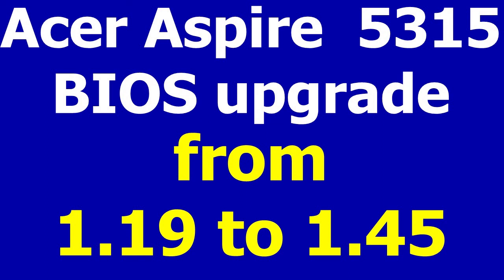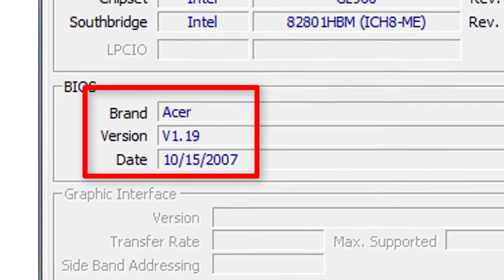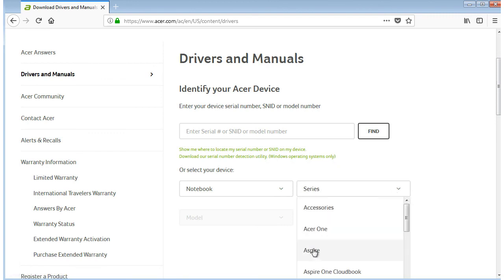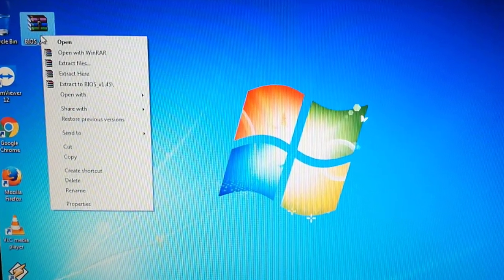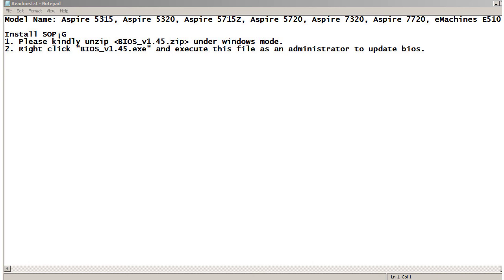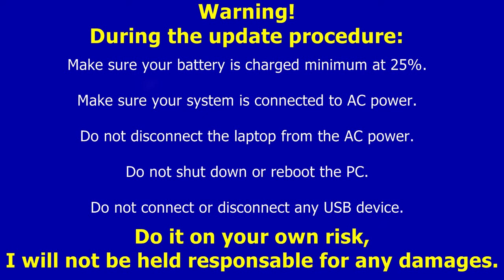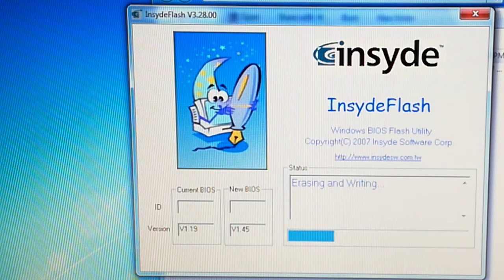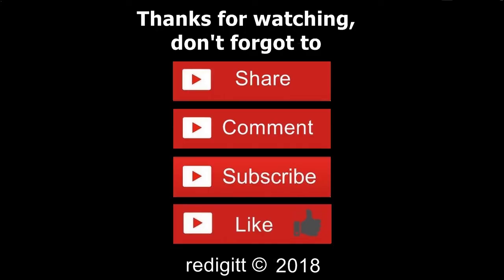Acer Aspire 5315 BIOS update to 1.45 version Ep.226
Acer Aspire 5315 BIOS update.
BIOS update for Acer Aspire 5315 fron 1.19 version to 1.45 version.
Subtitled languages: English, French, German, Hungarian, Italian, Romanian, Russian, Spanish, Turkish, Ukranian.
The subtitles are translated from the English subtitle with google translate.
Acer Aspire 5315 old BIOS versions from v.1.16 to v.1.33 download